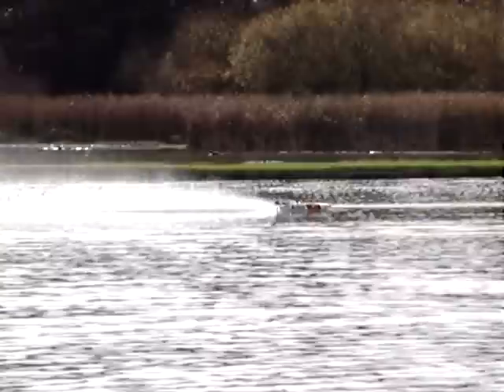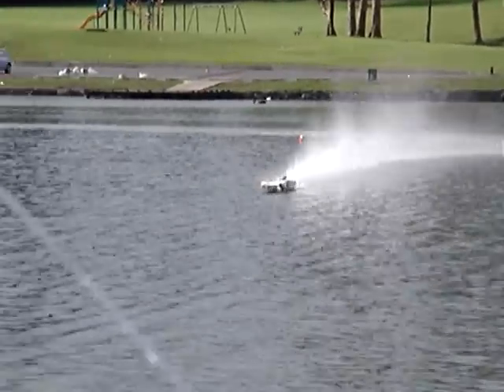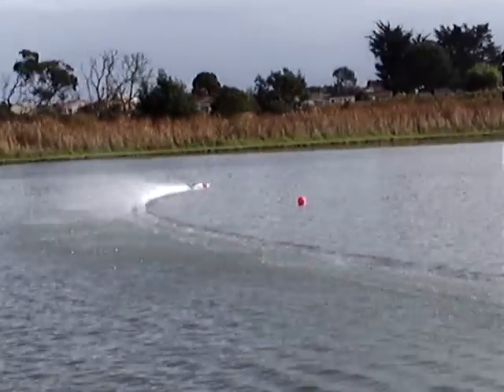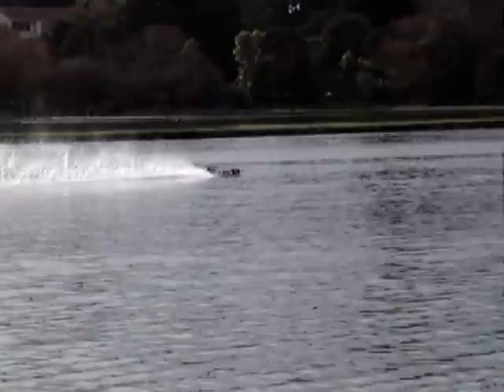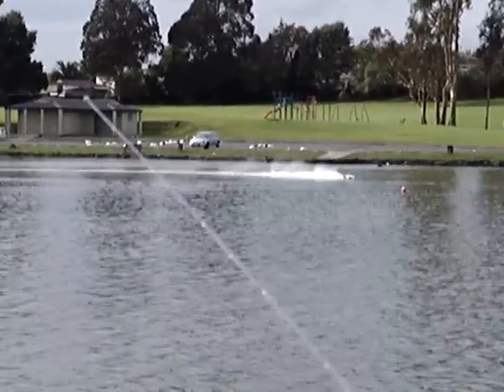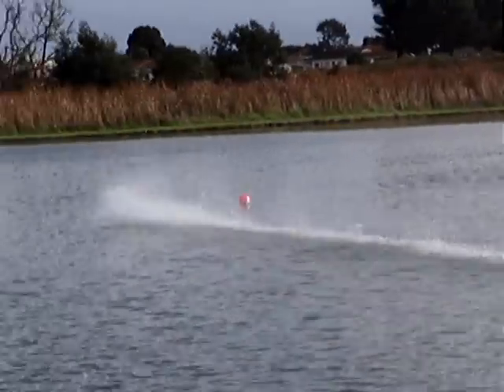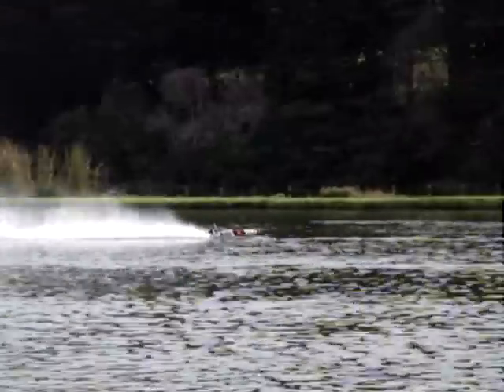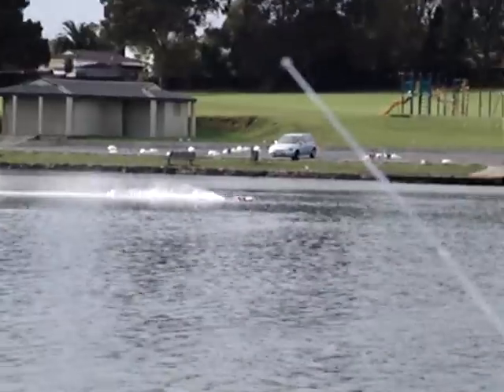Marlboro CMB 91RS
Kerry's Avenger with a modded CMB 91RS, testing some props and motor tuning.